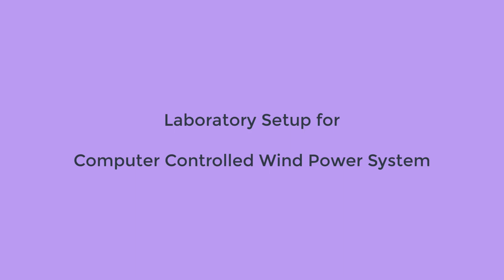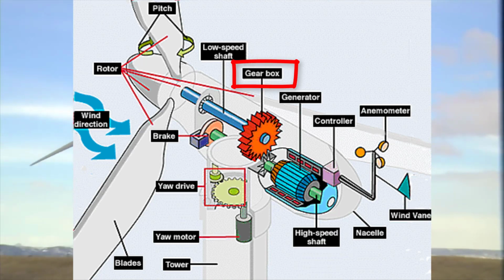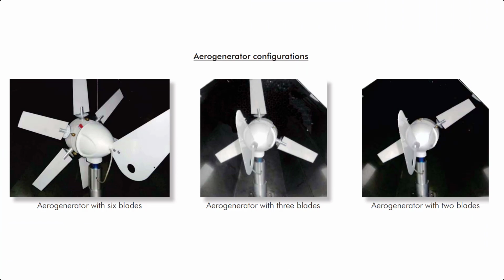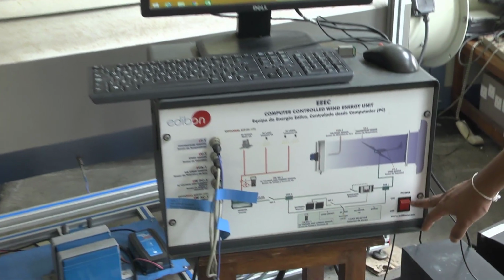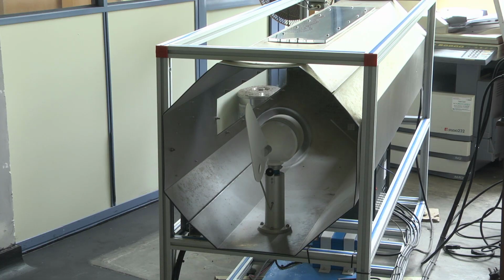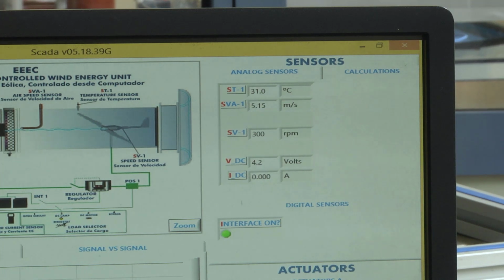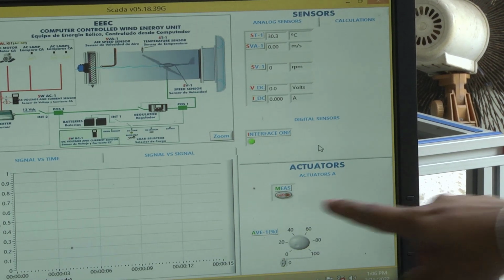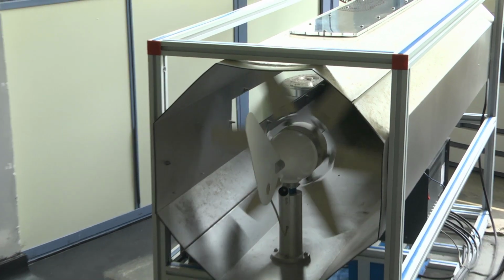Computer Controlled Wind Power System Practical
Computer Controlled Wind Power System Practical is designed for undergraduates and the method of practical conduction with EEEC unit